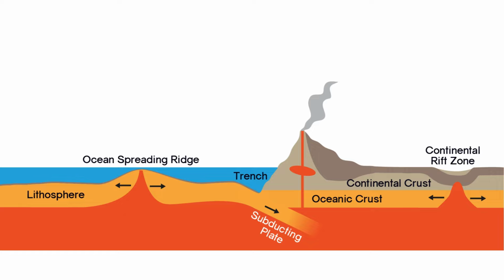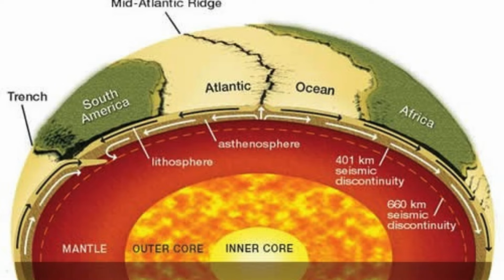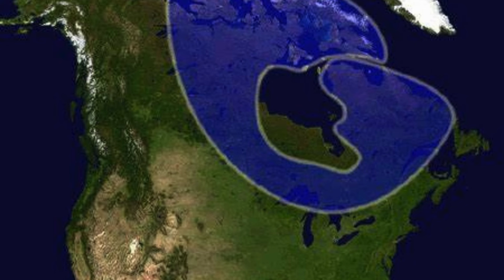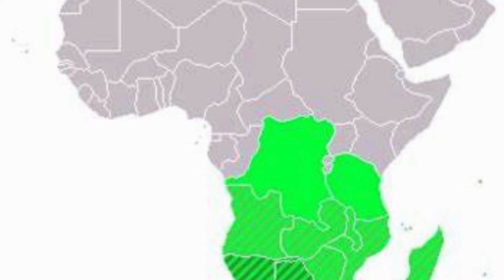Tectonic Tales: The Dance of Plates and the Story of Supercontinents Part:1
Welcome to "Tectonic Tales," where we embark on a mesmerizing journey through the dynamic world of plate tectonics and the captivating saga of supercontinents. Join us as we unravel the mysteries of Earth's ever-shifting crust and explore the epic narrative of how continents collide, drift, and reshape the face of our planet over millions of years.